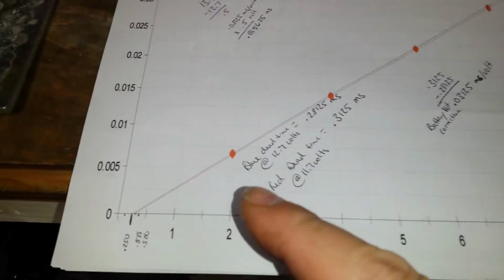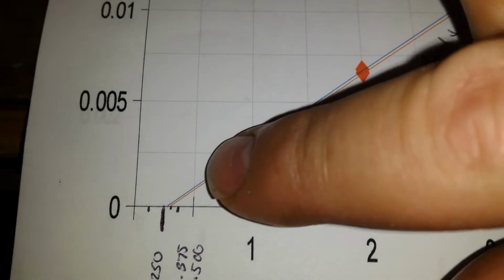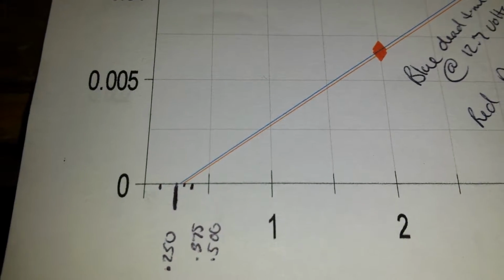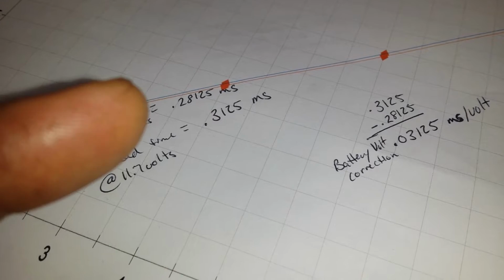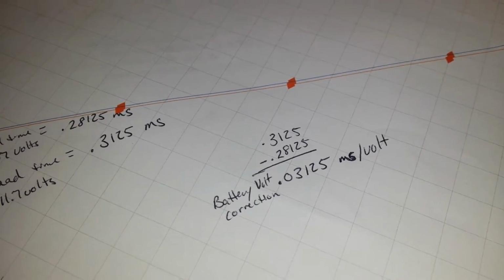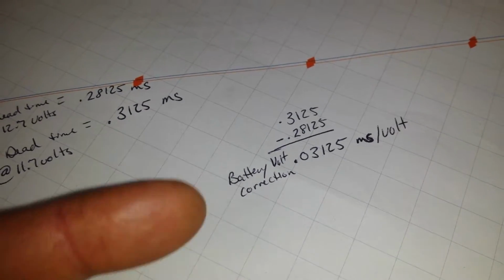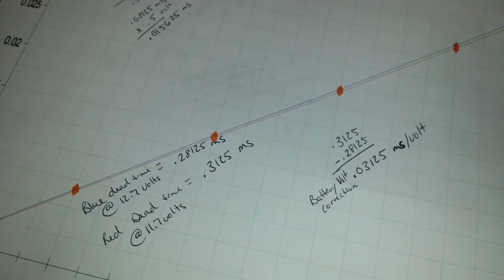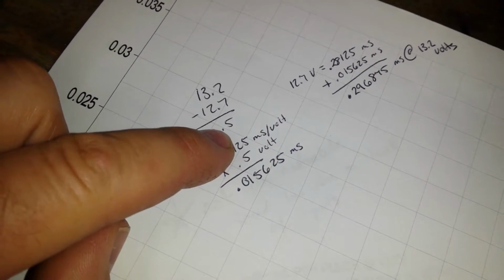Injector deadtime measurement with microsquirt part 2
Part 2 video showing spreadsheet with both voltages.